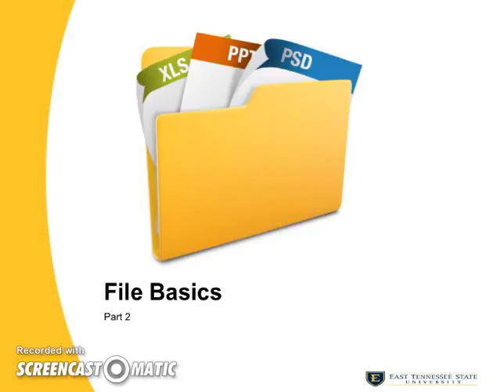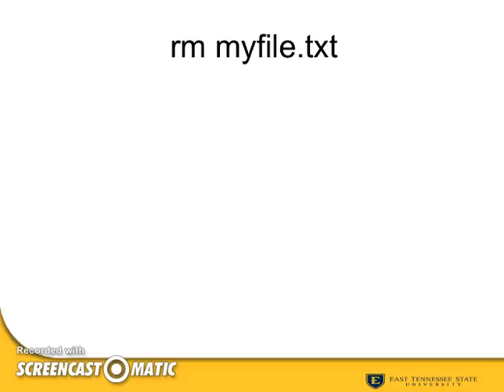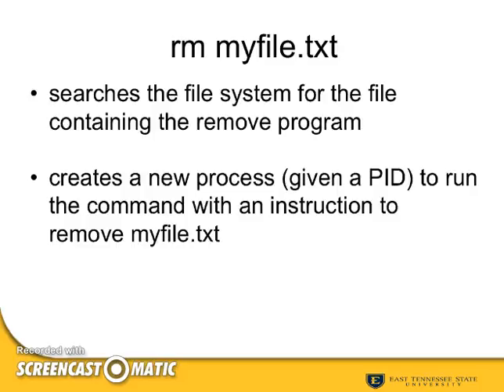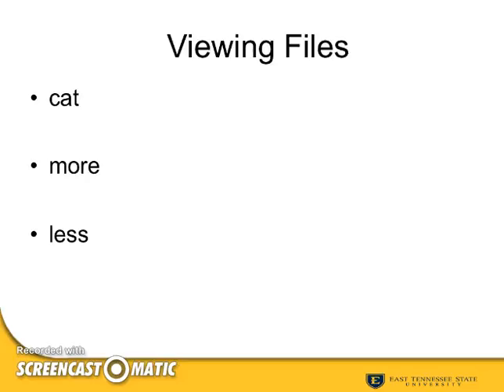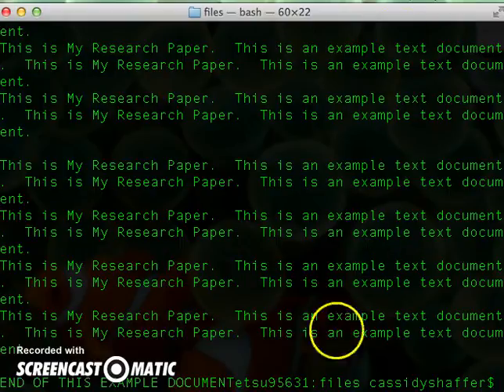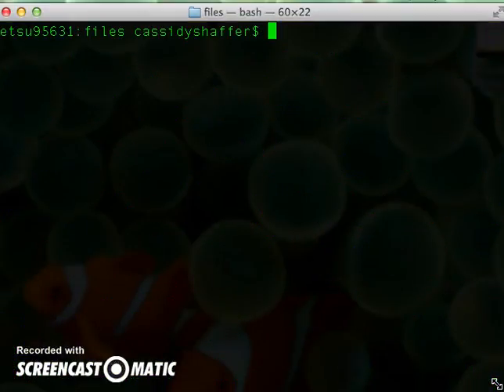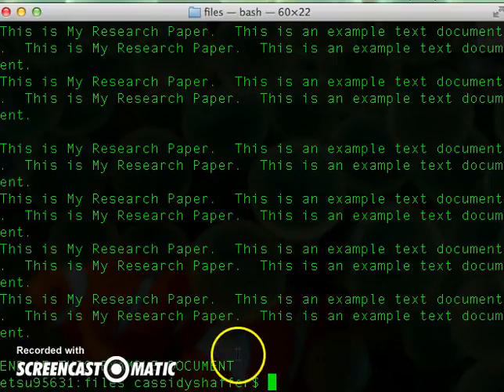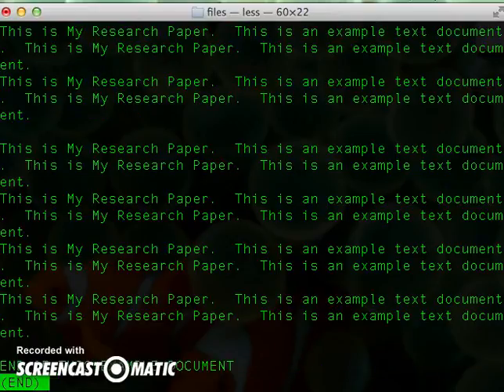File Basics by Cassidy Shaffer Part 2 of 7